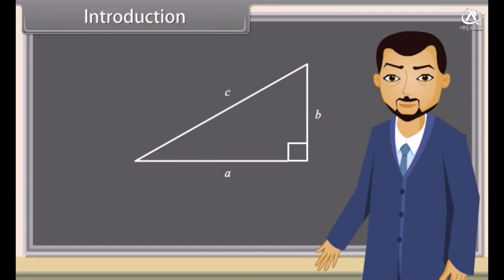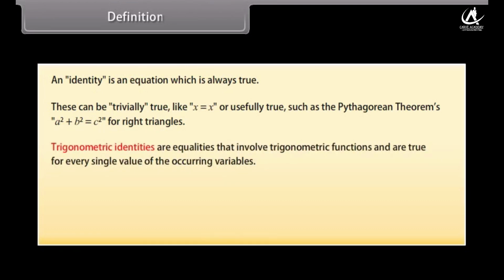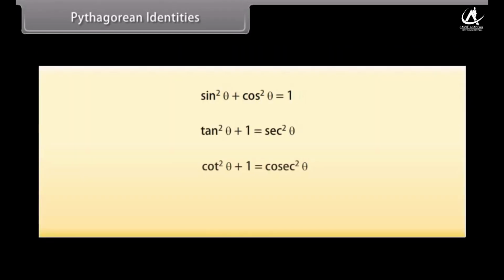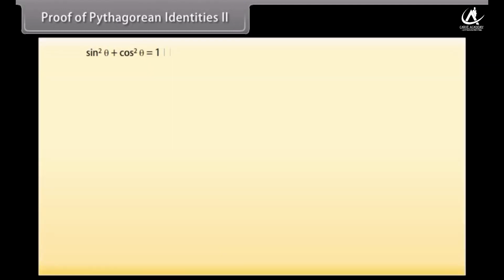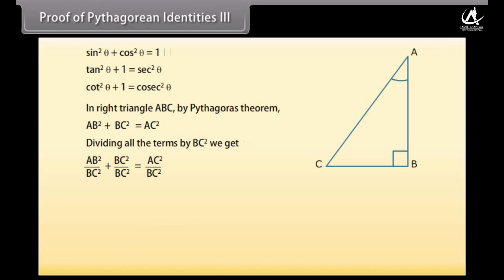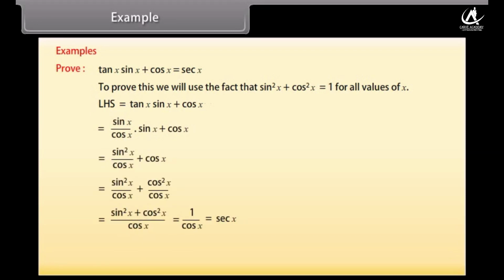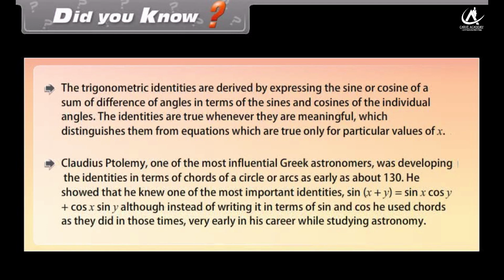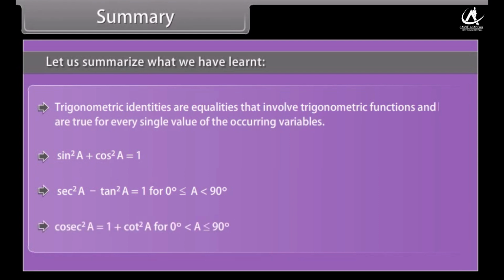Trignometric Identities, Class-10th, Subject-Math, In English